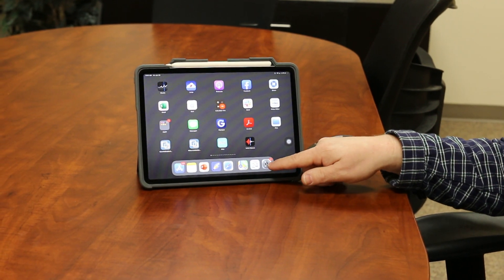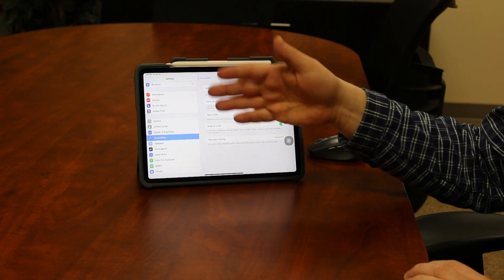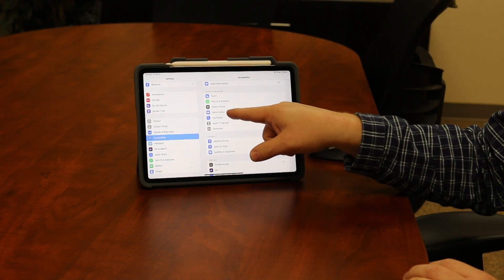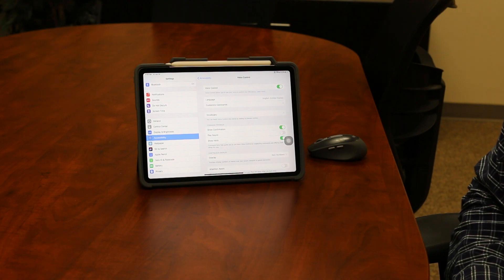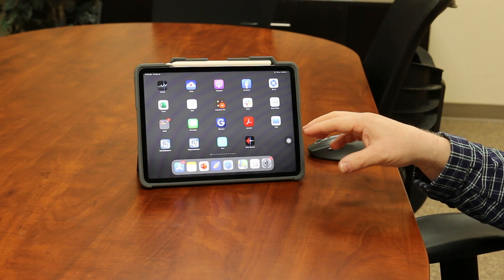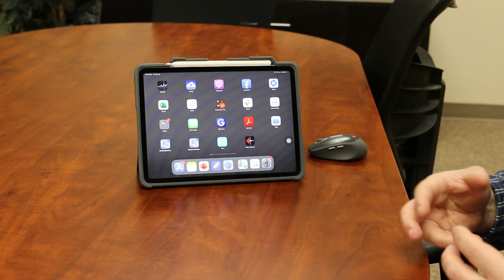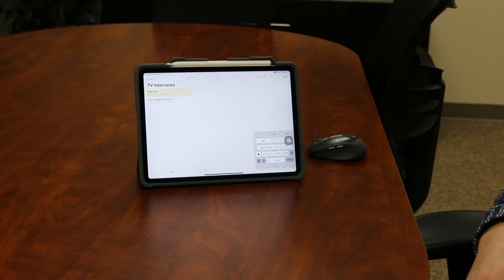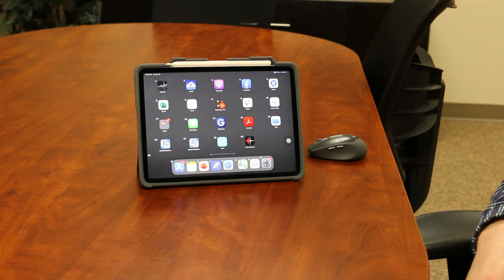Voice Control for iOS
Brian Norton, Director of Assistive Technology, at Easterseals Crossroads shows us Voice Control feature for iOS devices.